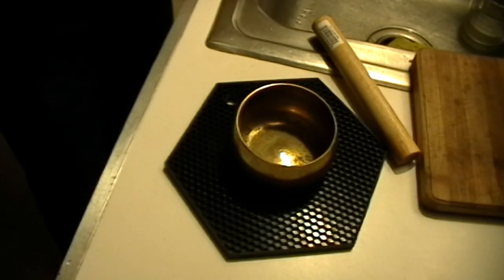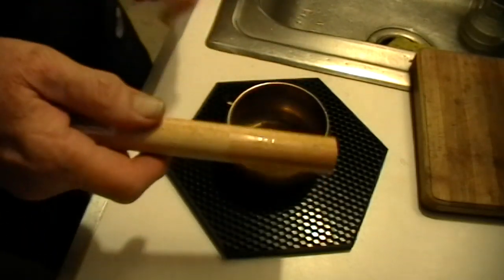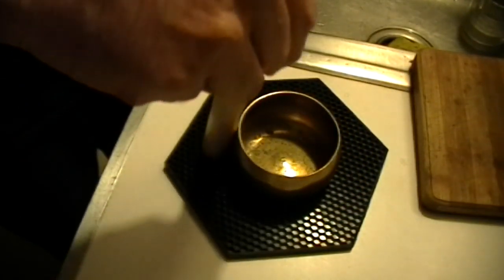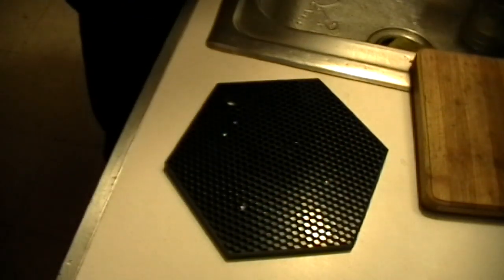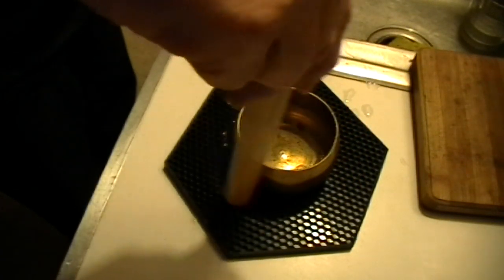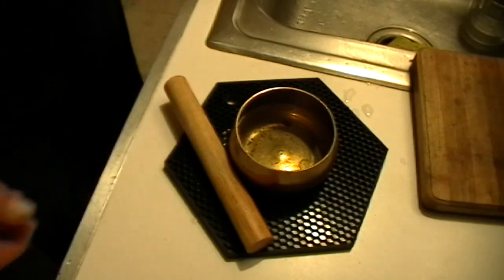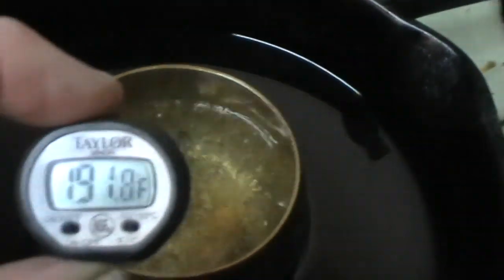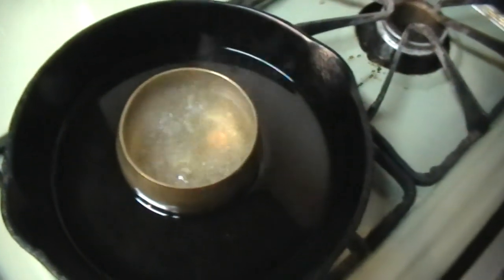Off Topic: Demonstration of Tibetan Singing Bowl: Singing, Boiling Water in Bowl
A singing bowl I found in a thrift store.

The failure to superheat the water doesn't mean it can't be done. With a very clean bowl and a slow uniform heating it might be possible to superheat the water. But anyone who has accidentally superheated a cup of water in a microwave knows how dangerous that is. The water can suddenly burst into boiling, with painful results, or worse.